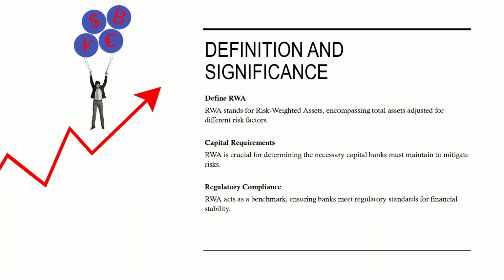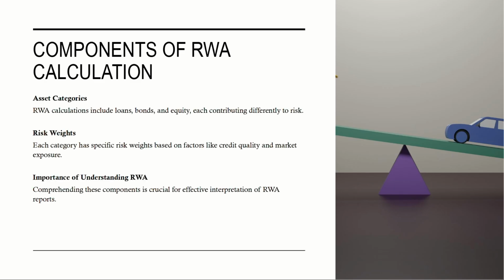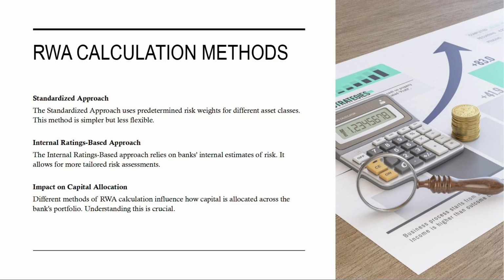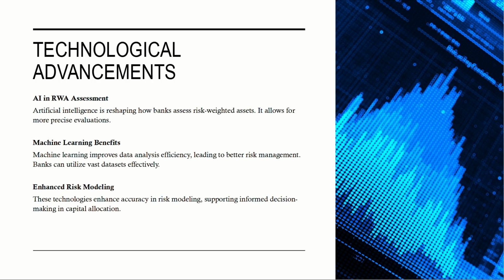Risk Weighted Assets (RWA)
This video presentation delves into the concept of Risk-Weighted Assets, a critical measure used in banking and finance. It assesses the risk associated with different asset types to determine the capital requirement for financial institutions. This foundational knowledge is essential for understanding capital adequacy and regulatory frameworks.